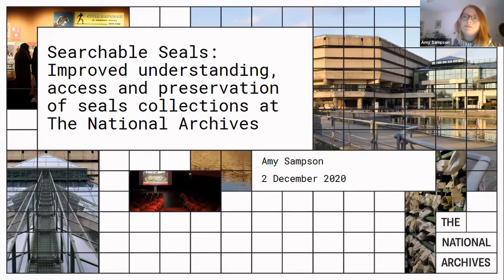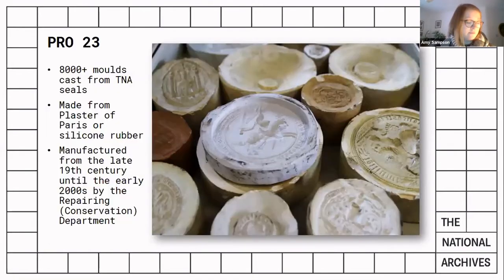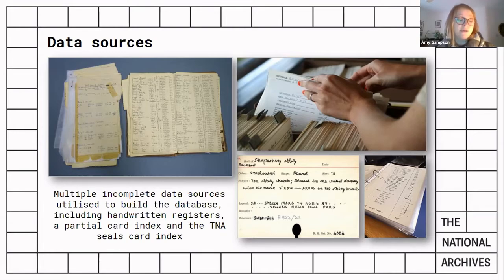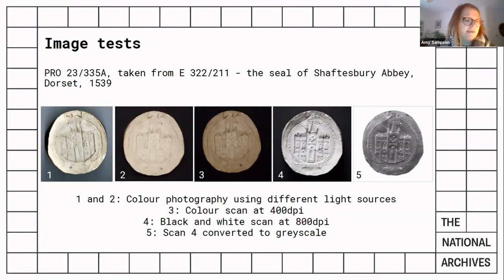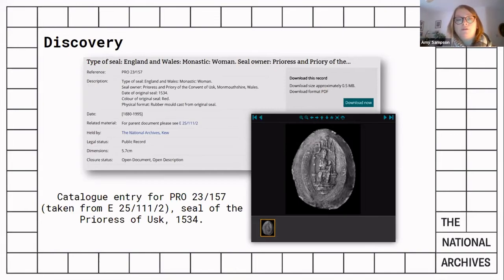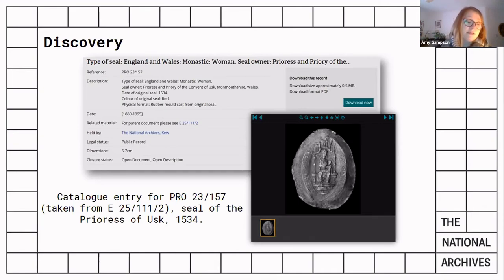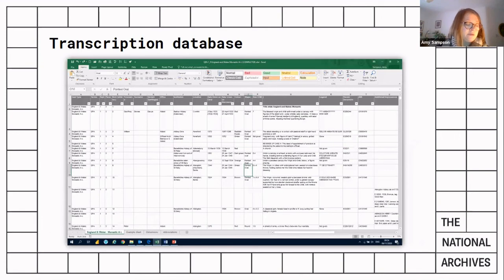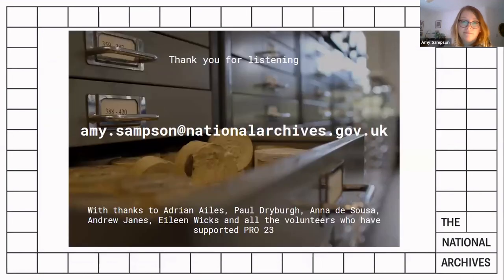Searchable Seals: Improved understanding, access and preservation of seals collections at TNA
Seals and Linked Open Data, 2 December 2020, panel 1, presentation 3